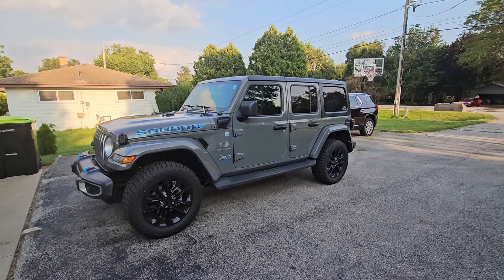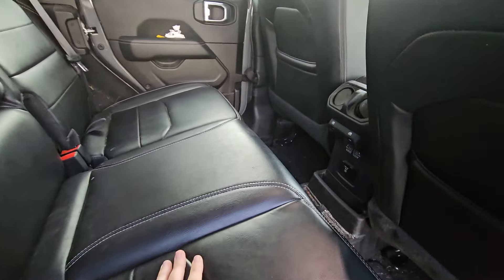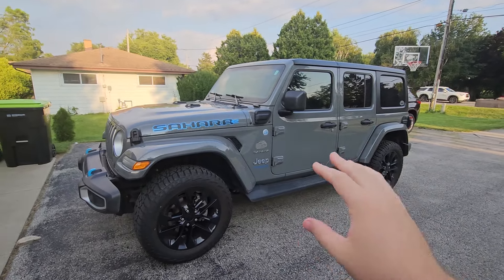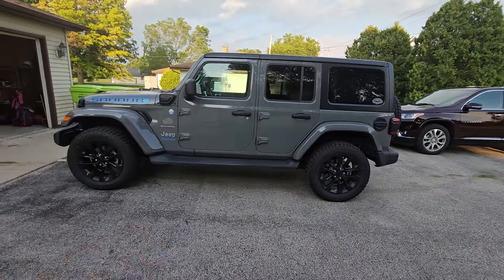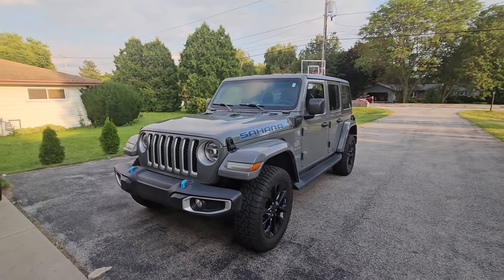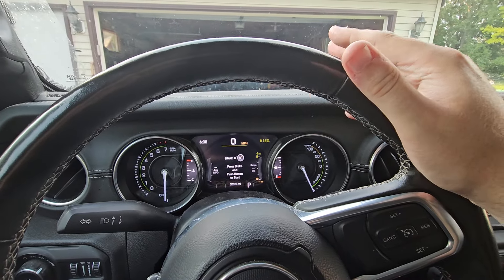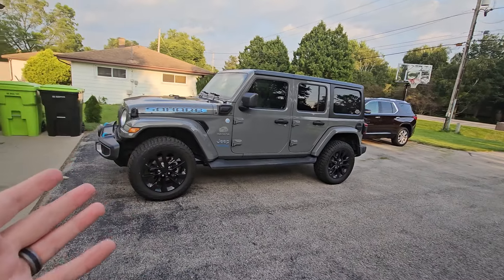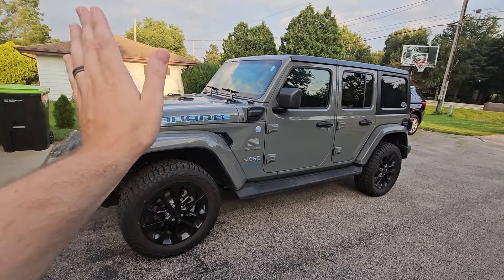2021 Jeep Wrangler 4xe 50K mile long-term review. A sad goodbye!